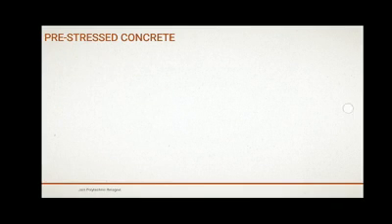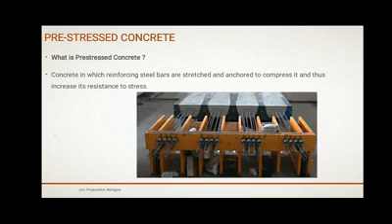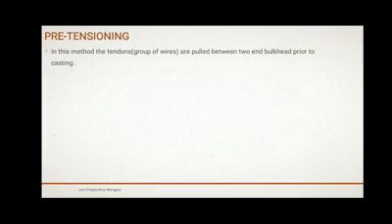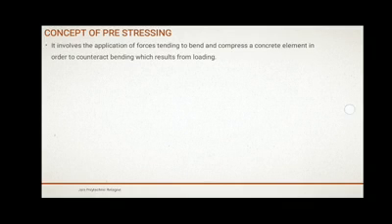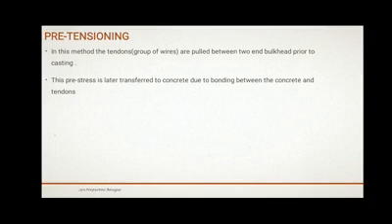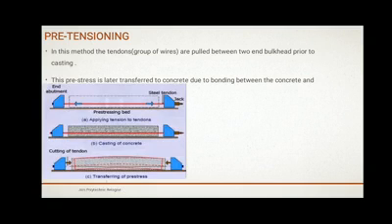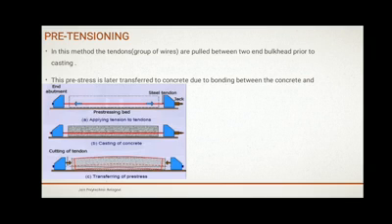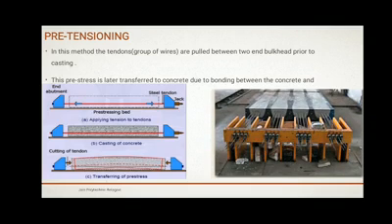15CE51T - UNIT 06 - Pre Stressed Concrete - LECTURE NO 49,50,51 & 52